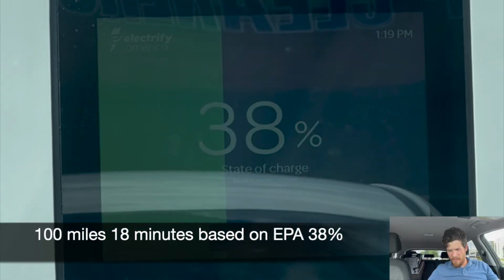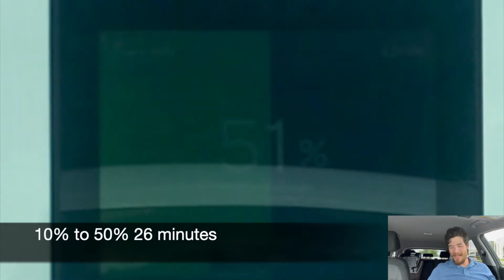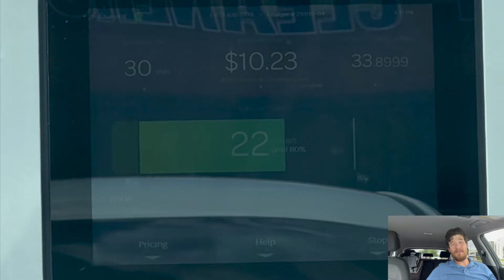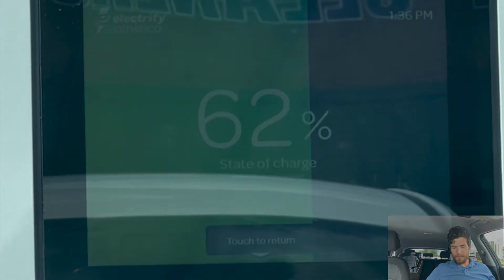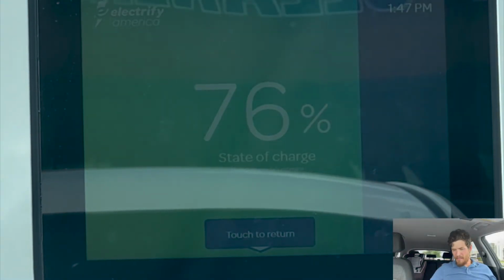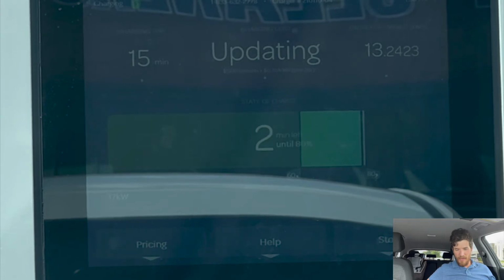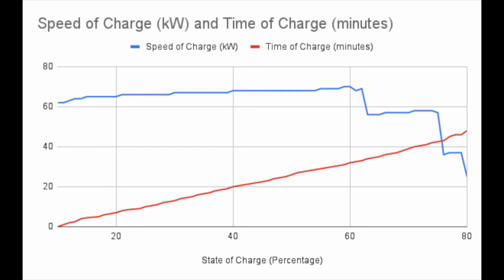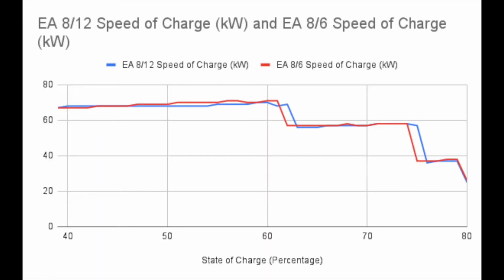2021 Hyundai Kona Electric 10-80% Charge Test (Same as 2022 Kona Electric)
In this video I review a 10-80% charge session with my 2021 Kona Electric on the Electrify America network.